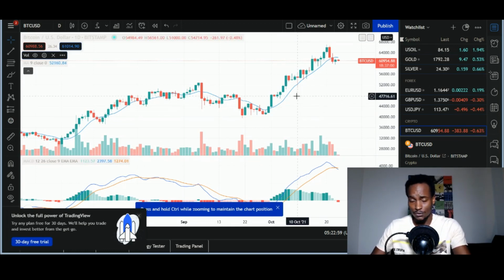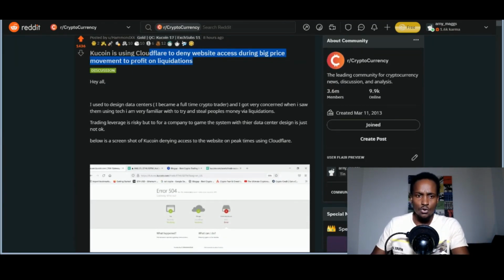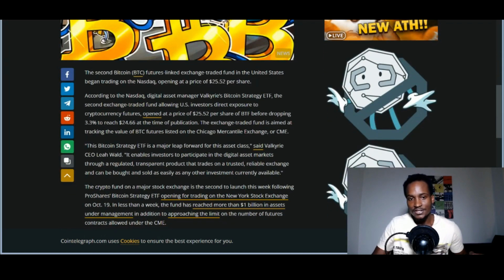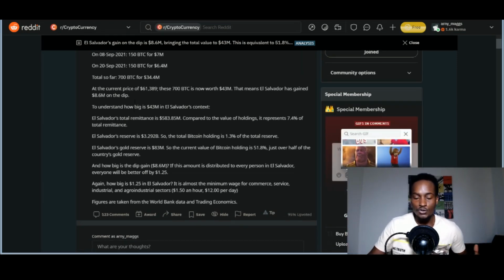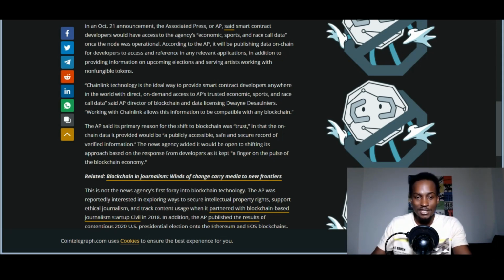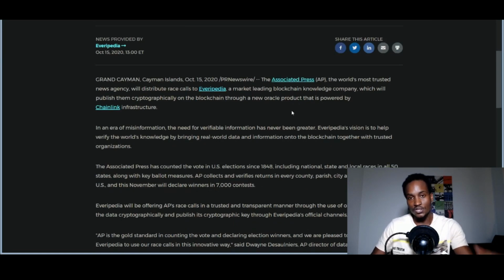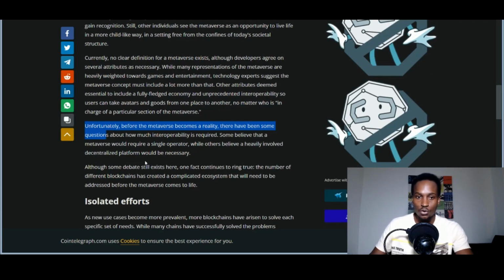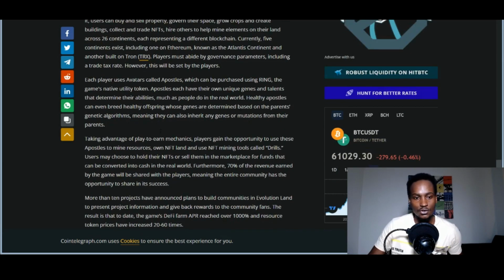BTC updates, AP-Chainlink Partnership, Kucoin Being Shady & The Metaverse ...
My First ever video on the Fetch.AI Ecosystem:
- Fetch.AI The blockchain Company that is going to 'FLIP' the world.